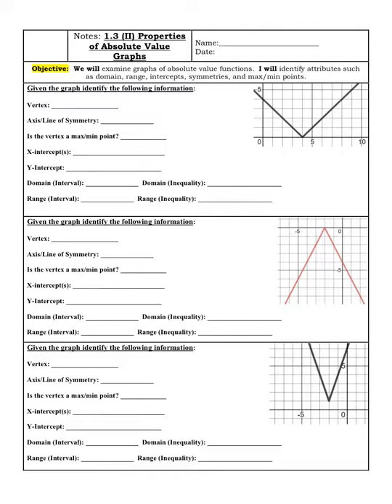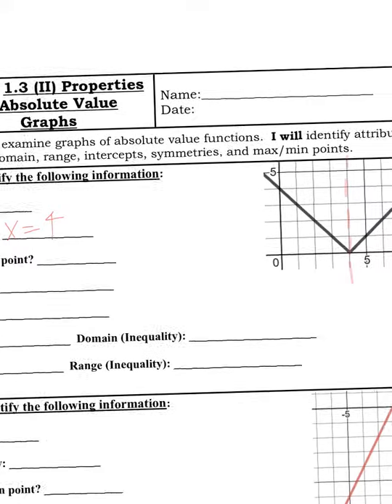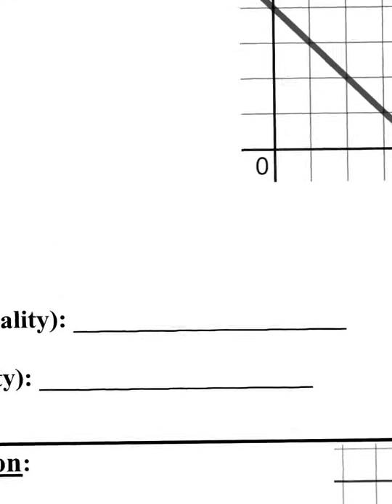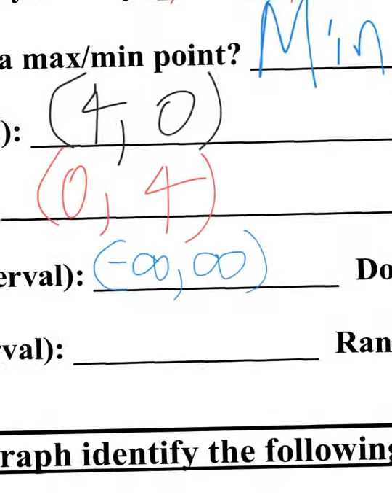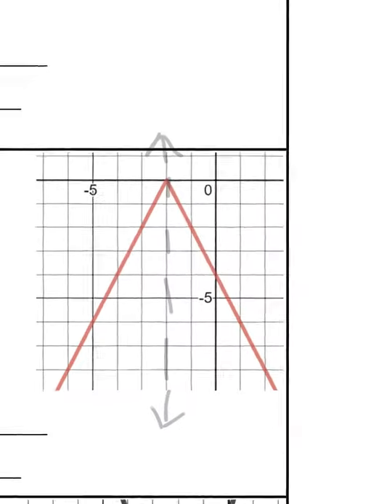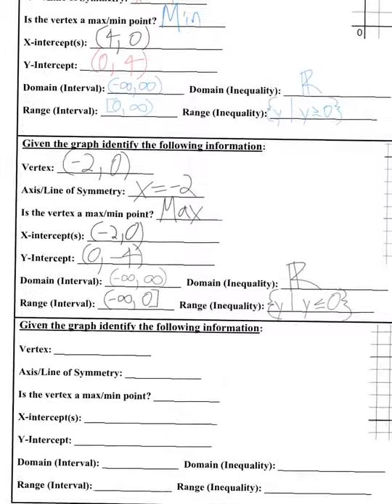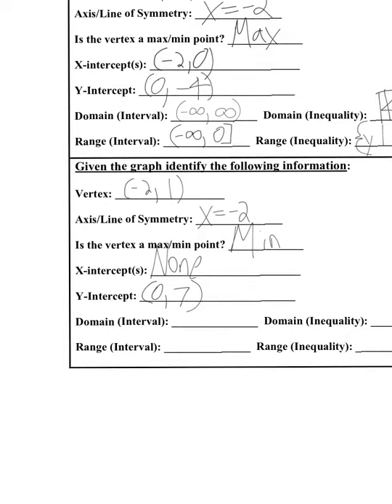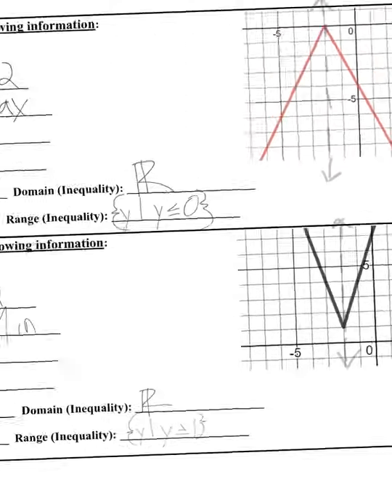Properties of Absolute Value Graphs | 1.3 | Algebra 2